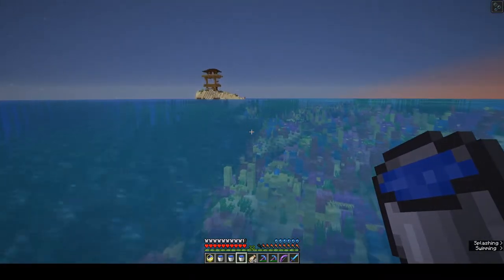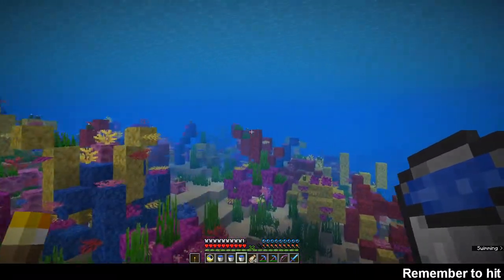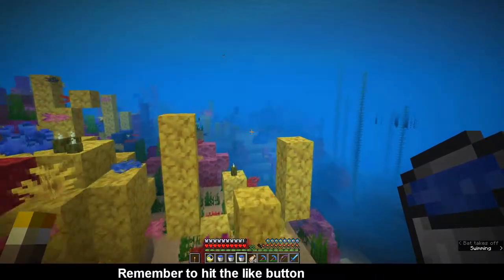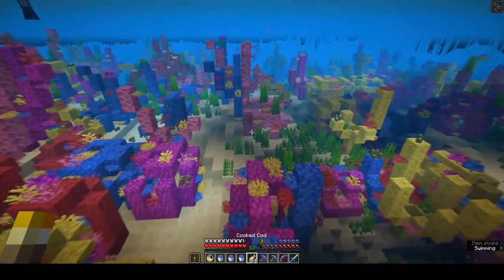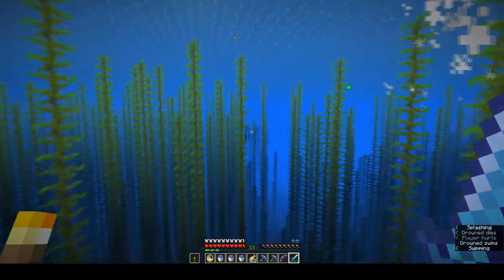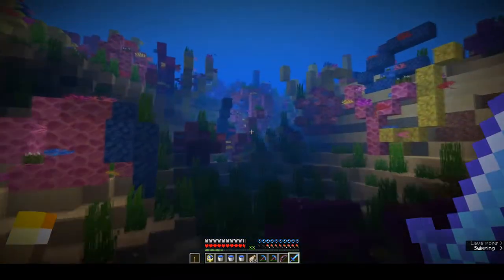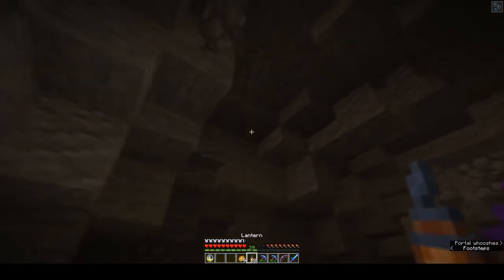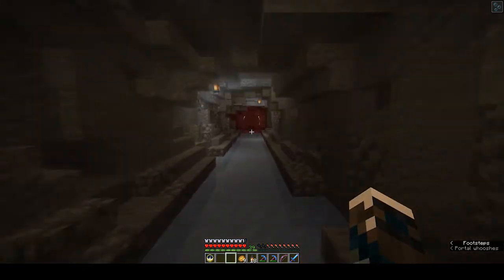Coral Reefs, Sea Caves and Another Nether Portal Design - Minecraft Alphacraft S2 79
An Alphacraft Adventure. The Fishing Tournament is in full swing! I'm swimming around the coral reef looking for fish, but the portal to the reef is disappointing. It's time for another nether portal design, in keeping with where it goes. Let's make a sea cave nether portal design in the nether!